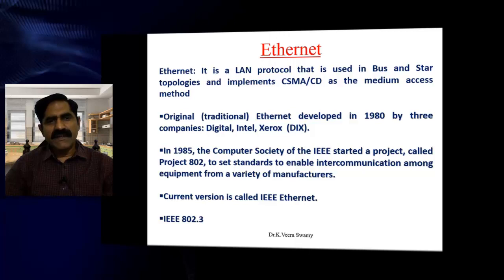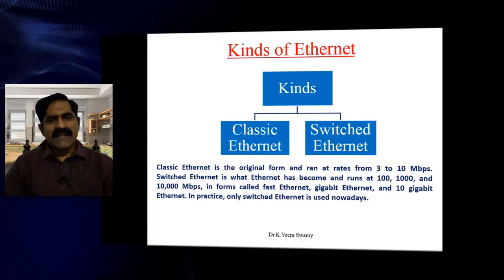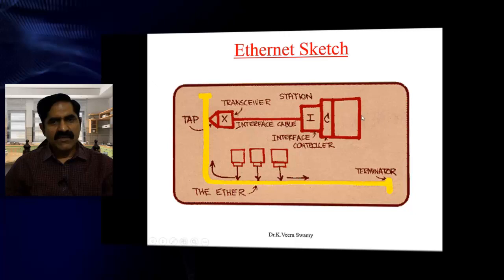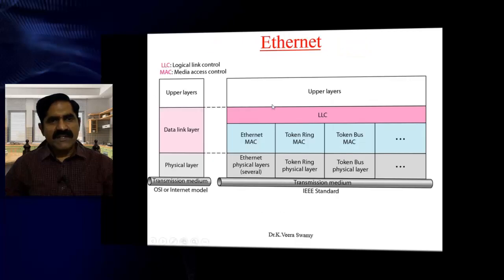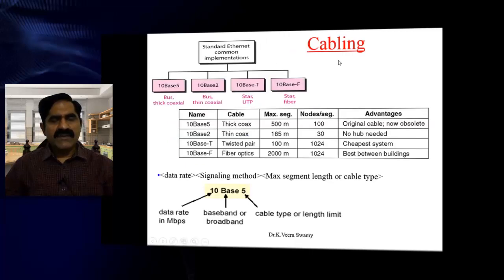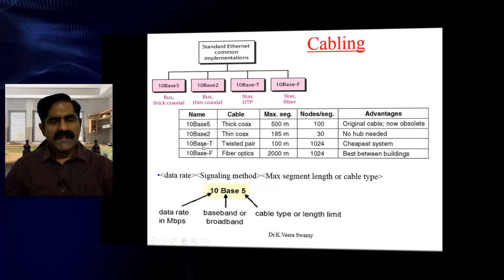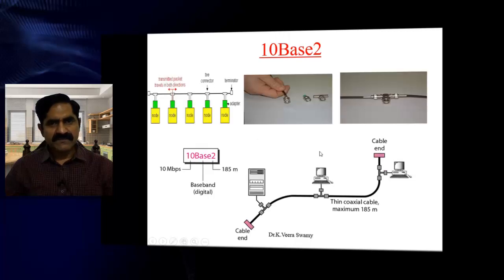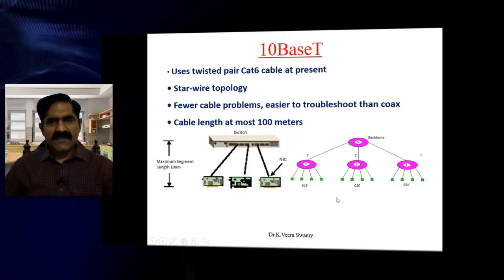Ethernet and cabling